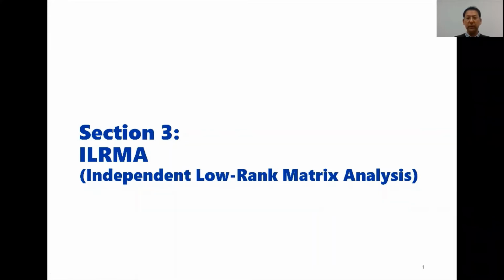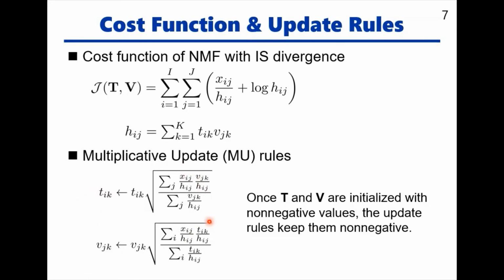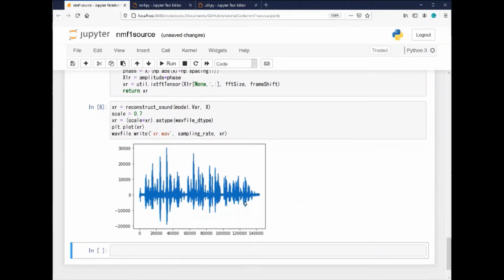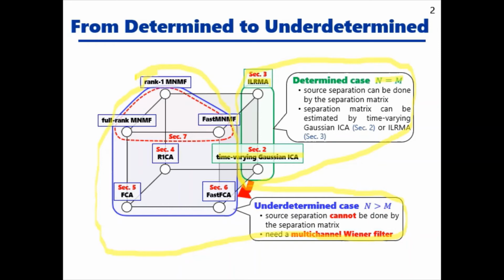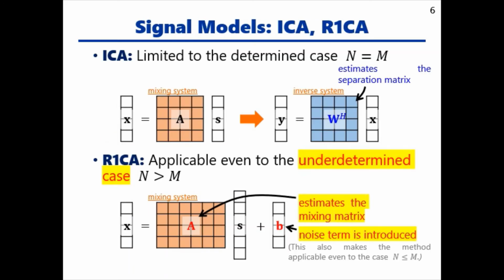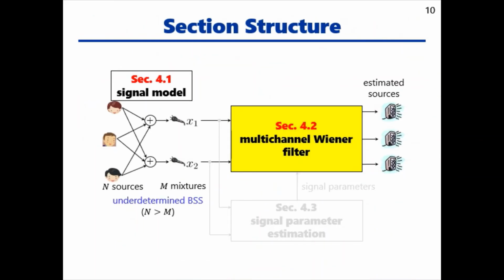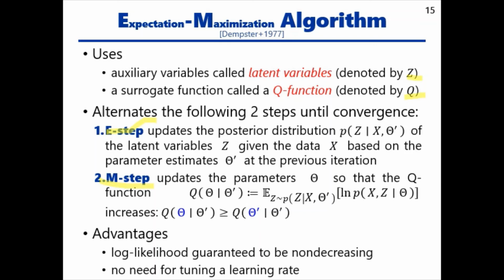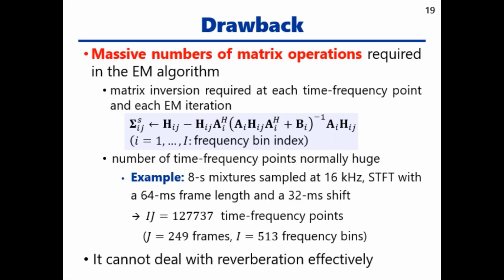EUSIPCO 2020 Tutorial 4-2: A Unified Framework for Underdetermined and Determined Blind Audio (...)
T4 - Title: A Unified Framework for Underdetermined and Determined Blind Audio Source Separation

Presenters: Nobutaka Ito (NTT Corporation, Japan) and Hiroshi Sawada (NTT Corporation, Japan)

Abstract: This tutorial presents a unified framework for underdetermined and determined Blind Source Separation (BSS) for audio signals. The framework encompasses eight BSS methods as particular examples, namely complex-Gaussian/second-order-statistics Independent Component Analysis (ICA), Rank-1 spatial Covariance Analysis (R1CA), Full-rank spatial Covariance Analysis (FCA), FastFCA, Independent Low-Rank Matrix Analysis (ILRMA), rank-1 Multichannel Nonnegative Matrix Factorization (MNMF), full-rank MNMF, and FastMNMF. The framework enables us to garner a unified understanding of the BSS methods. Especially, it elucidates close relation between underdetermined and determined BSS that have been studied somewhat independently of each other, hopefully creating synergy between these research areas and stimulating further advances of them. The tutorial features a live BSS demo, where three volunteers are rounded up from the audience and asked to read a sentence simultaneously. A recording will be made with an IC recorder equipped with two microphones, and separated into individual speakers' speech using some BSS methods explained in the tutorial.